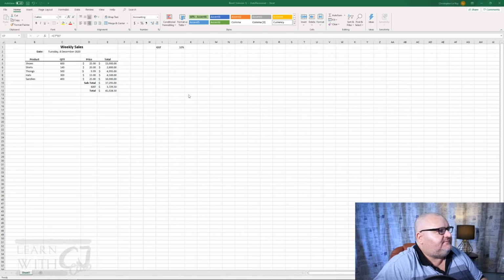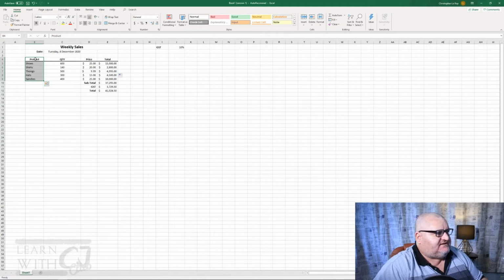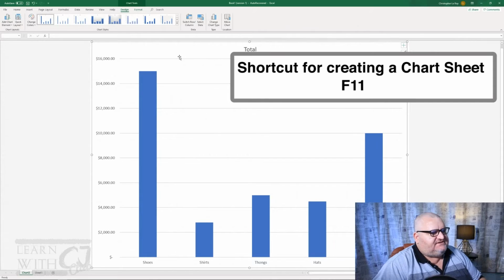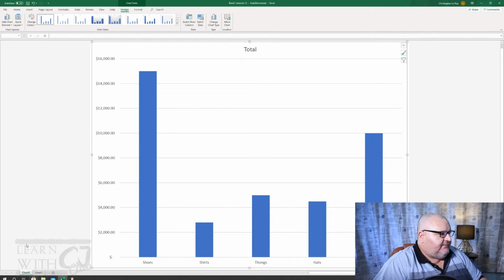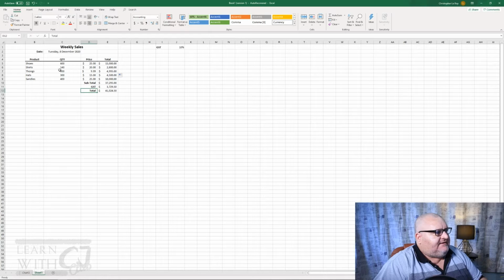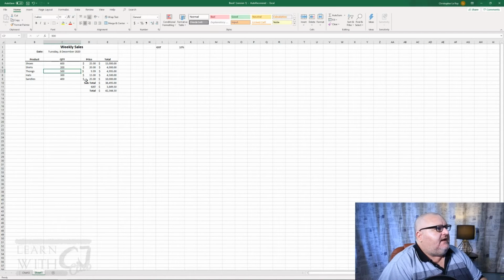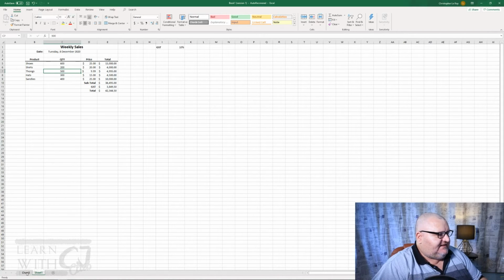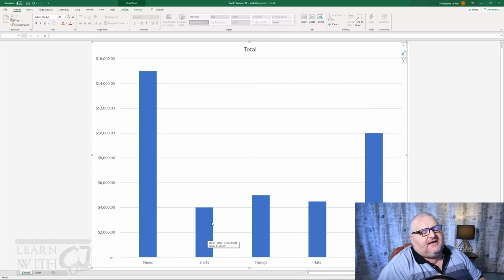Creating a Chart (Graph) Sheet in Microsoft Excel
A chart sheet is simply a graph that takes up the whole worksheet. In this video we are going to look at how to create a chart sheet with a single key shortcut in Microsoft Excel.